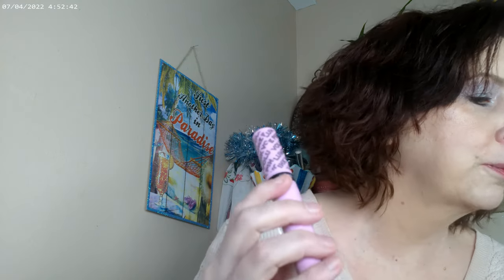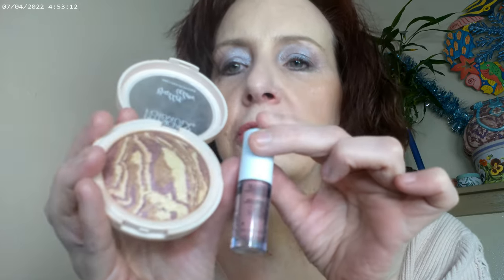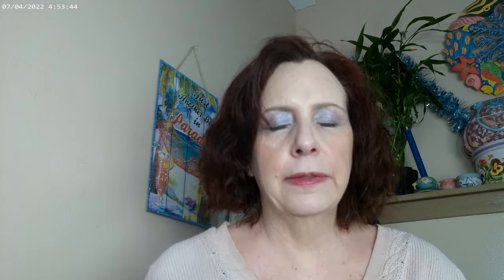Truly Iconic by Colourpop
LYS LN3, Colourpop Truly Iconic Palette , Essence 18 Hour Mascara, NYX Thick It Stick It in Light Ash Brown, Physcian's Formula Butter Glow Translucent Glow and Natural Glow, Fourth Ray Glisten Up, ELF Glow Fair 1, Essence Natural Highlight, Revolution Relove Tint Rosie and Fushcha, Loreal Age Perfect Radiant Concealer, Revolution Relove Pink Volume Mascara,

Wondershare Filmora. "Verve." Free Music. Feb. 2023